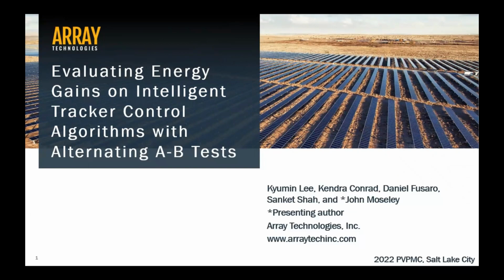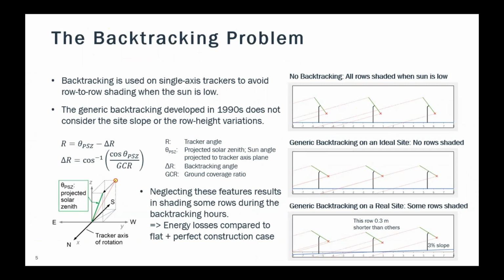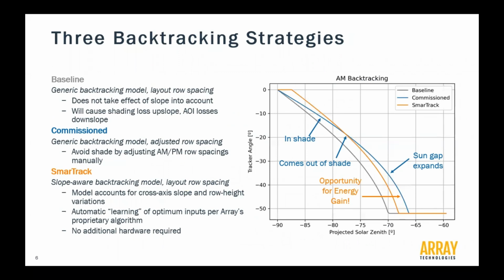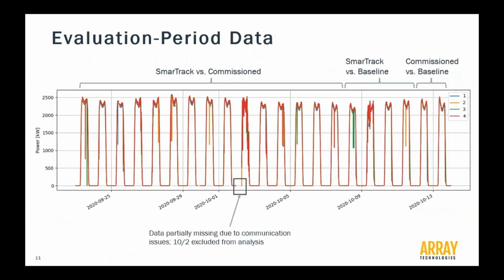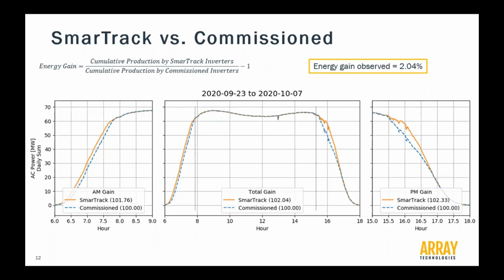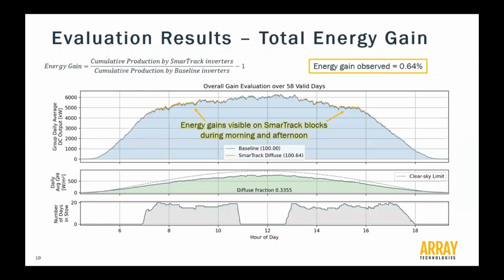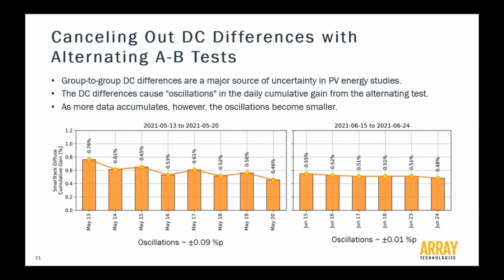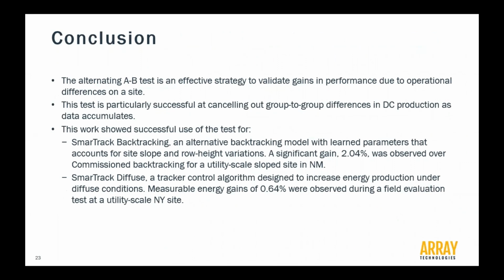PVPMC 2022 - John Moseley / Kyumin Lee, Array Technologies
Evaluating Energy Gains on Intelligent Tracker Control Algorithms with Alternating A-B Tests
Talk at the 2022 PV Performance Modeling Workshop in Salt Lake City on August 23-24, 2022